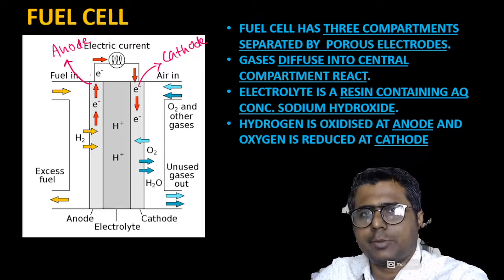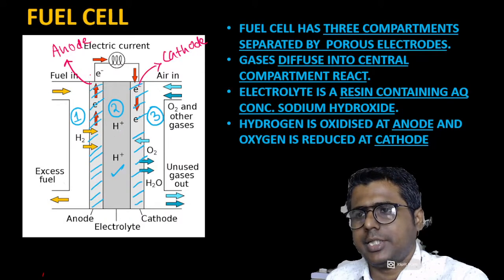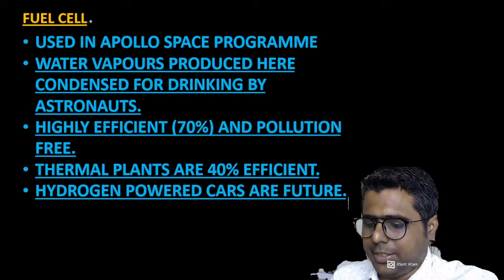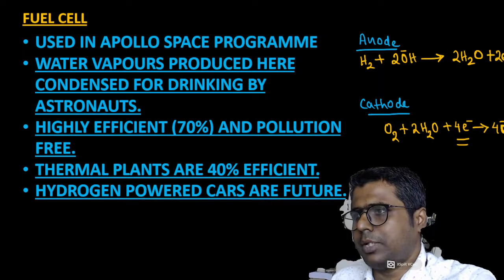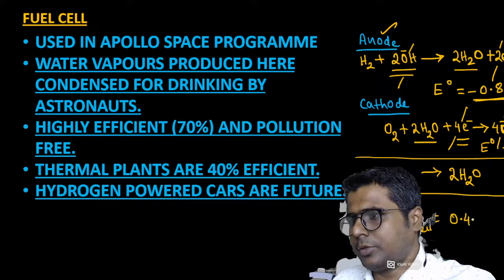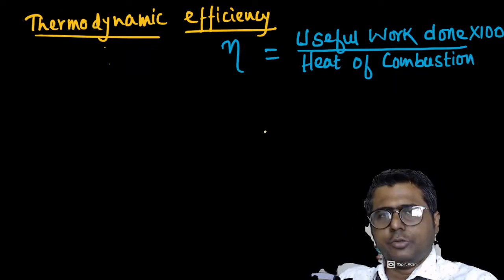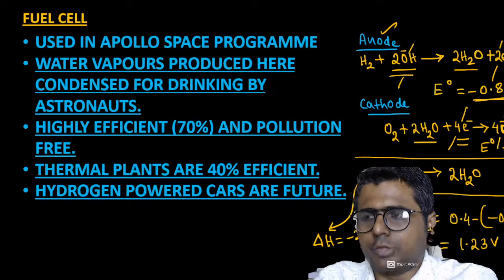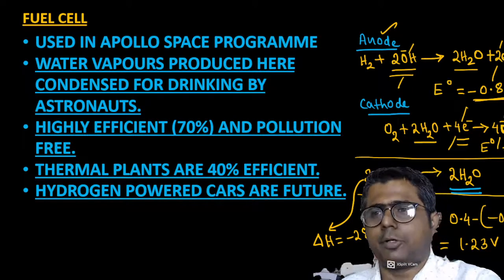Electrochemistry : Fuel Cell for BOARDS, NEET, JEE, WBJEE, KVPY From VIII to XIII /PCMB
Hello Everyone!

Welcome to Supnits Classes

Here, in this video we will start with a new topic that is Fuel Cell.
Construction of FuelCell
Reactions which happens in Fuel Cell
Thermodynamics Effeciency of Fuel Cell

This is important for most of the  exams such as BOARDS, NEET, JEE, WBJEE, KVPY
 From VIII to XIII /PCMB

fuel cell, electrodes, anode cathode, thermodynamics, BOARDS, NEET, JEE, WBJEE, KVPY, Hydrogen oxidation and oxygen reduction in an individual fuel cell,Fuel-cell stacks and power plants,The first prototypes ,AFC, PEMFC, Molten-carbonate fuel cells, What topic in chemistry is fuel cells?, electrochemical reaction,